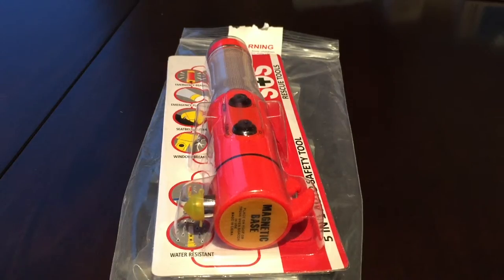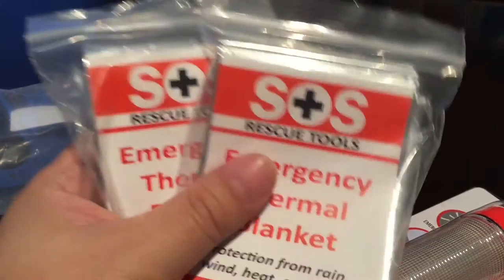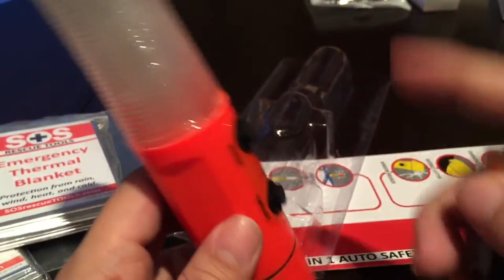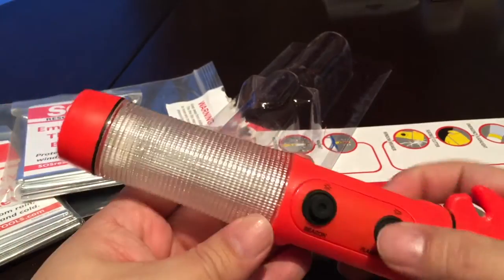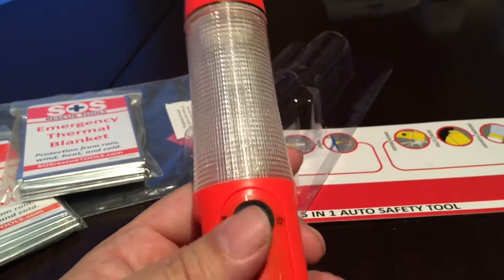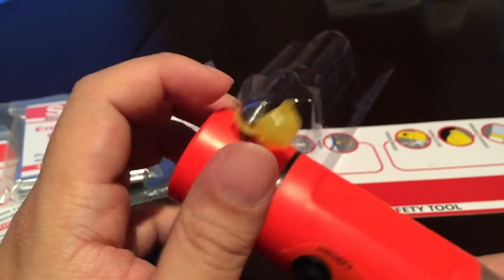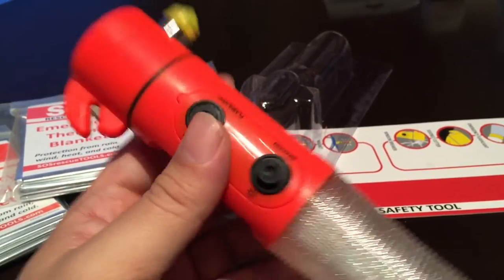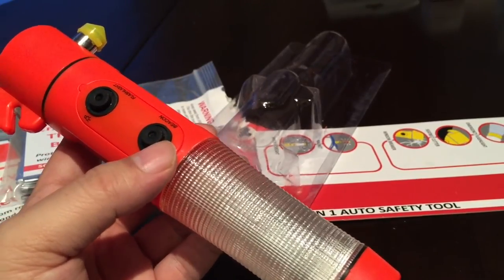5 in 1 Window Breaker Seatbelt Cutter Auto Safety Tool by SOS Rescue Tools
Auto Glass Breaker - Safely and Easily Break Windows in Emergency Situations
Seatbelt Cutter Razor Blade - Quickly and Easily Cut Through Seatbelts for Fast Escape
Emergency Beacon with Powerful Magnetic Base - Red Light Flashing Beacon Flashes up to 96 Hours - Flashlight LED - Energy Saving LED Flashlight Shines Bright For 48 Hours
Includes 2 FREE Mylar Thermal Emergency Blankets Expedition Money LLC